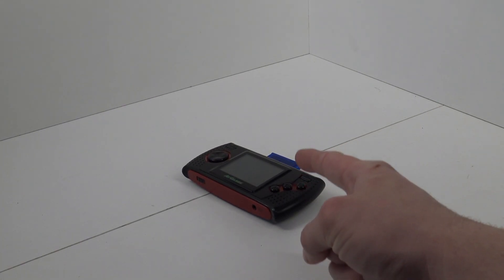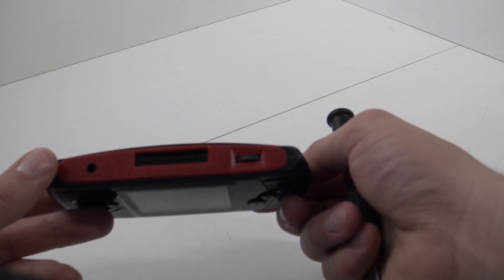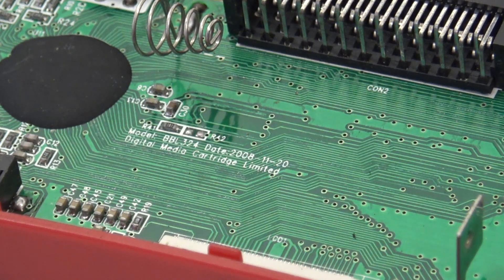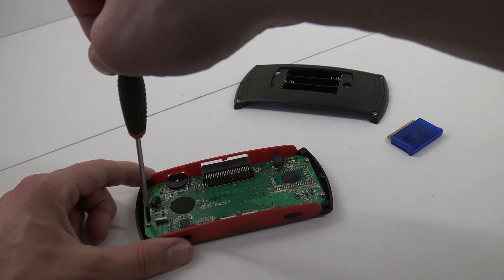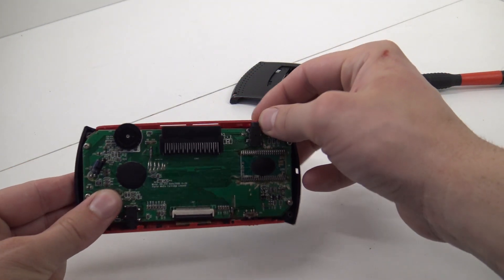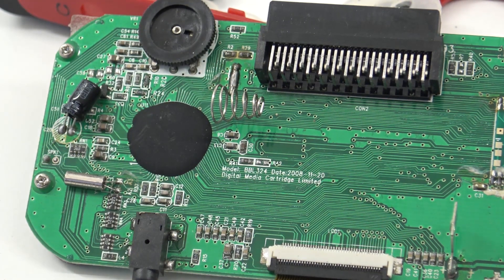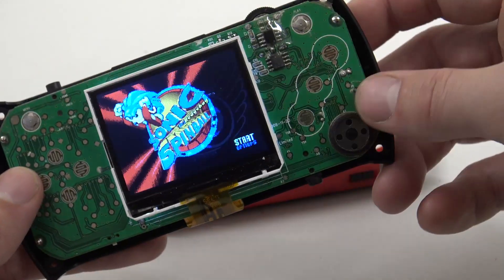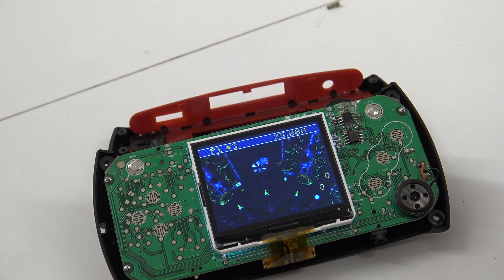What's inside an AtGames Sega Genesis Handheld System ??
Handheld / Sega / AtGames / At Games / MegaDrive / Mega Drive / Genesis / Sonic / SD Add Games / Retro Game Console / Gaming